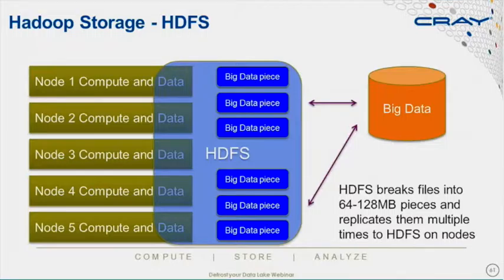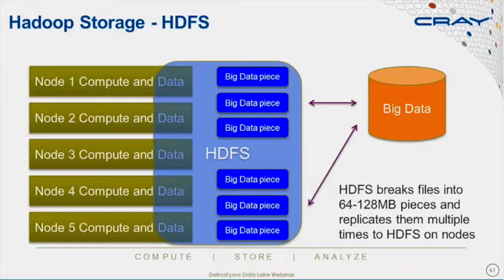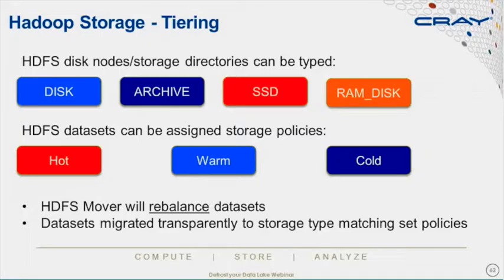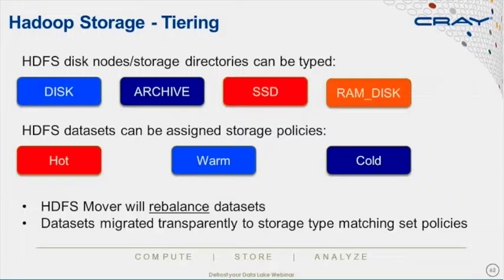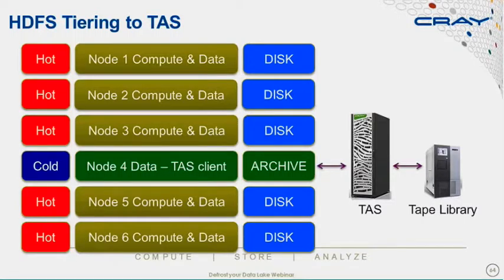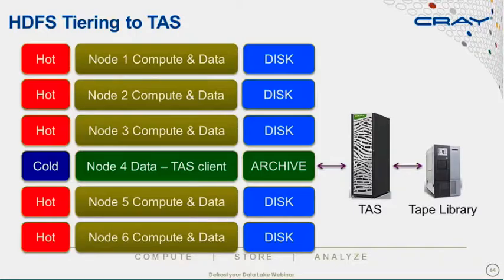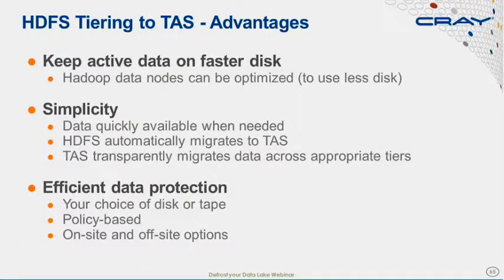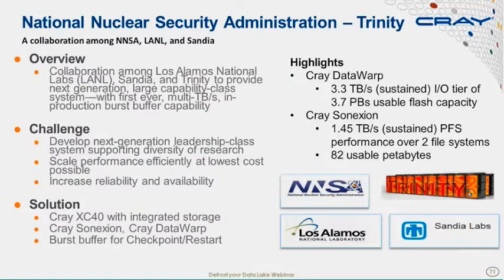Webcast: Defrost Your Data Lake (part 2)